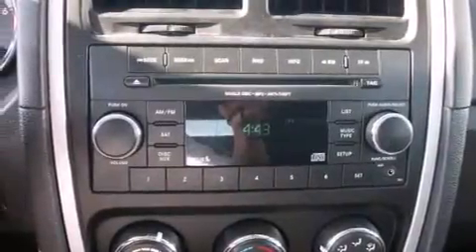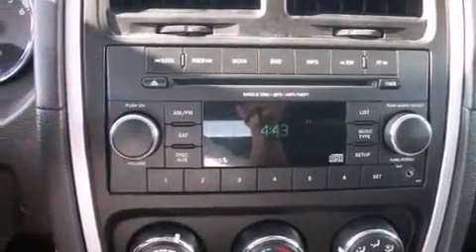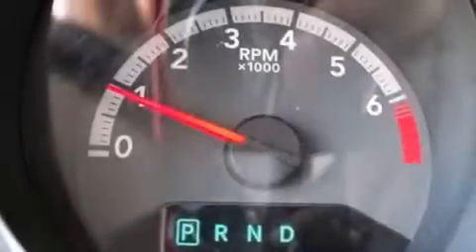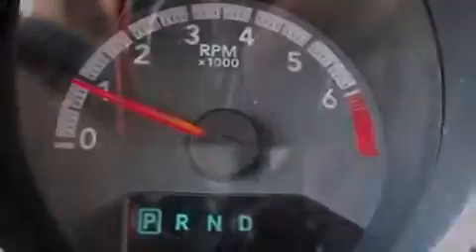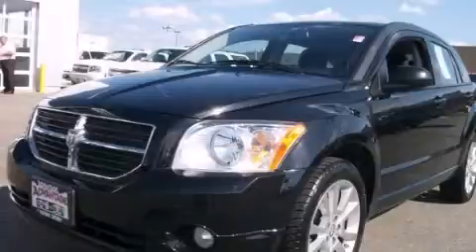2012 Dodge Caliber Chicago IL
Year : 2012
 Make : Dodge
 Model : Caliber
 Engine : 2.0L DOHC dual VVT 16-valve I4 engine
 Trans . : Manual
 Exterior : Black
 Miles : 41,238
 Interior : -

 Used 2012 Dodge Caliber Hodgkins IL